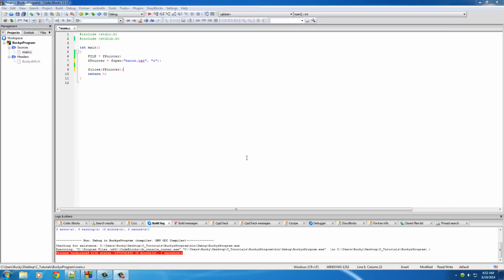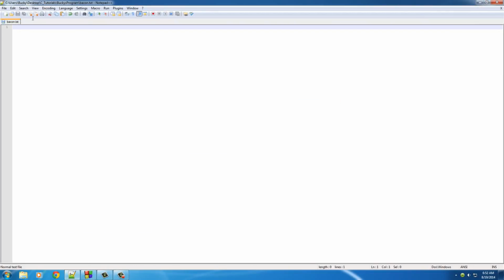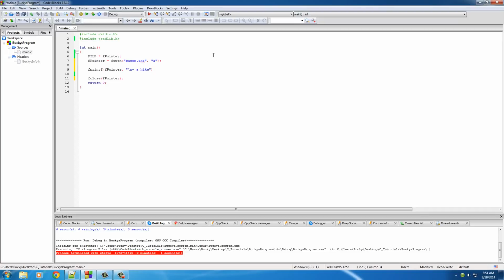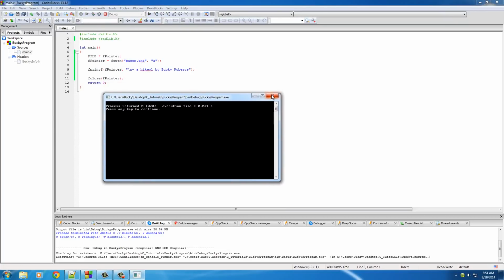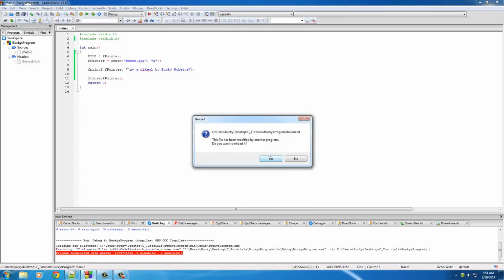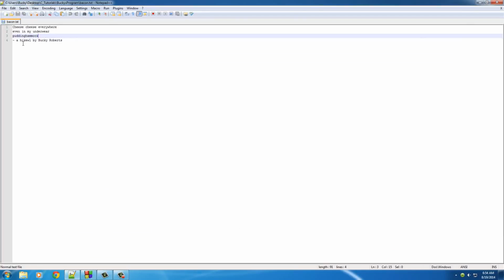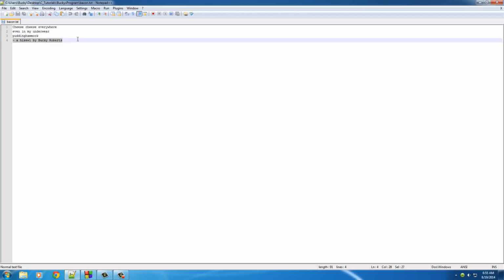C Programming Tutorial 52 Append to File